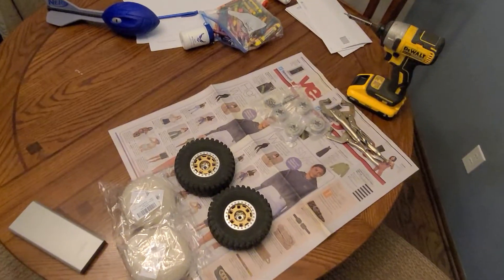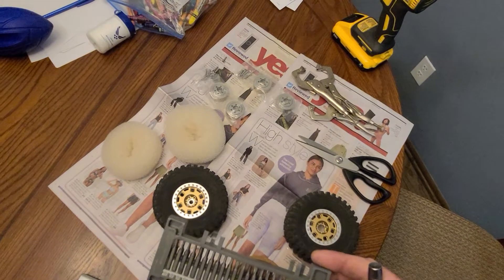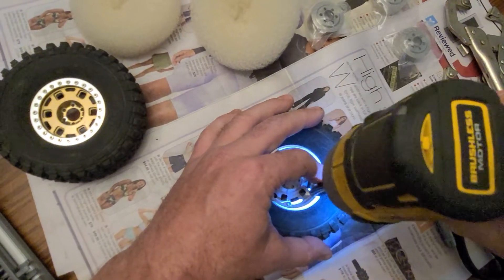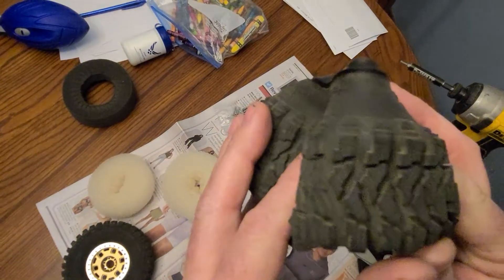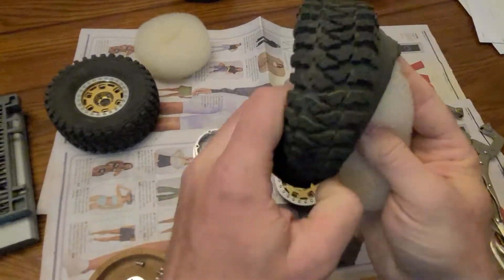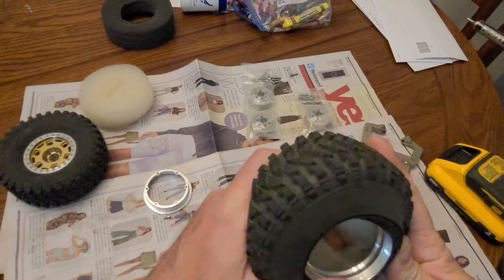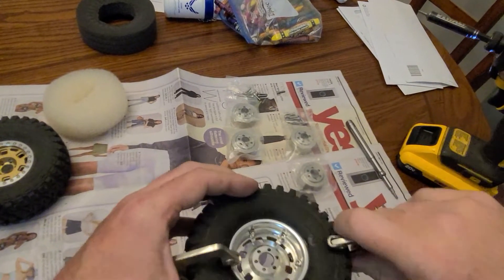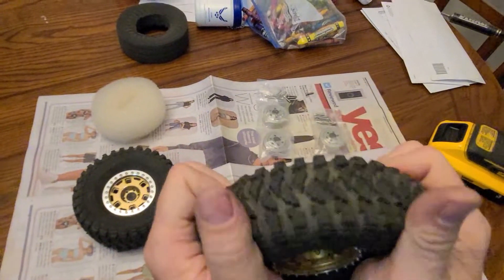RC 2.2 voodoo klr knock offs from Amazon with hair donut foams